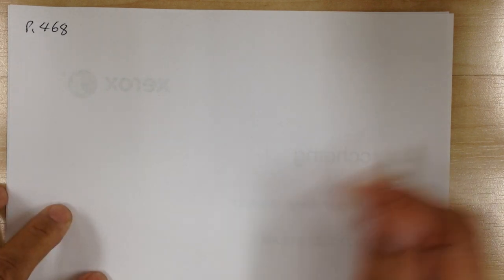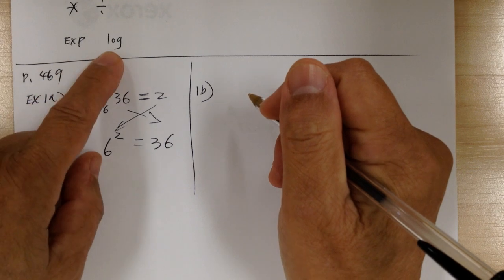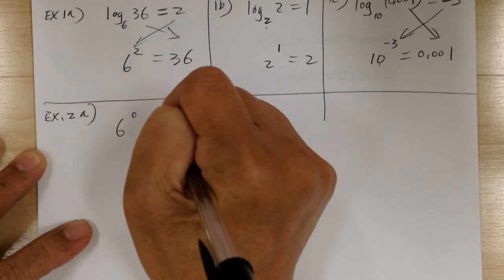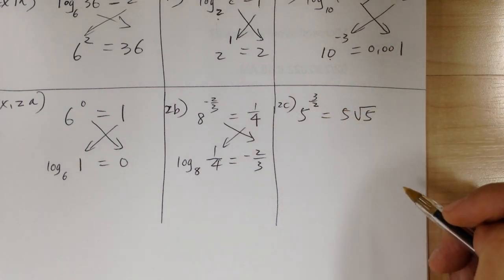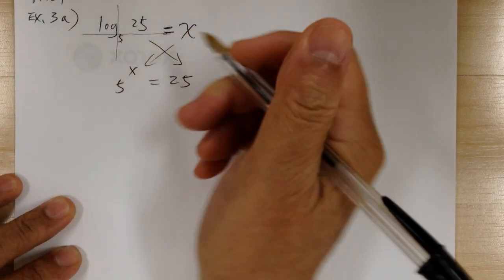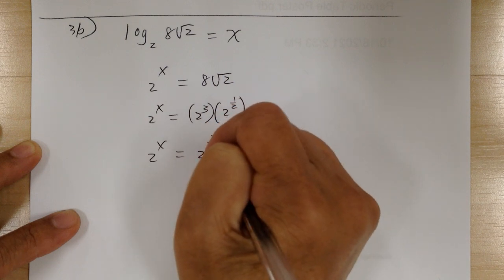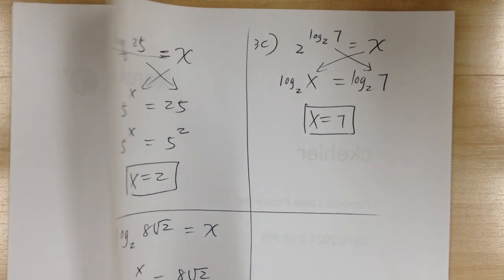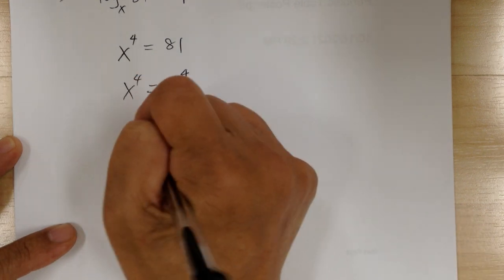Algebra 2 p.468